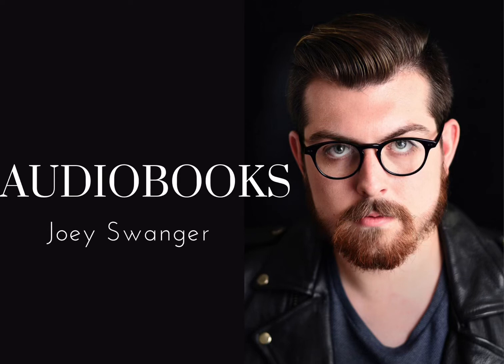Audiobook Demo Reel